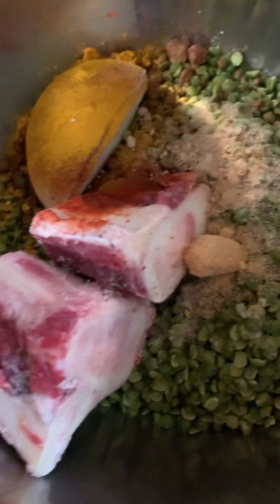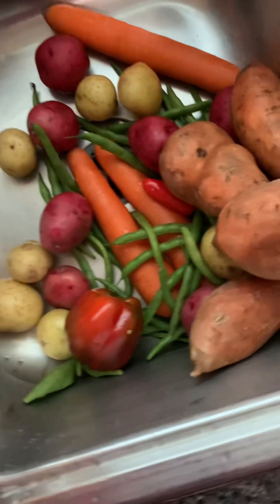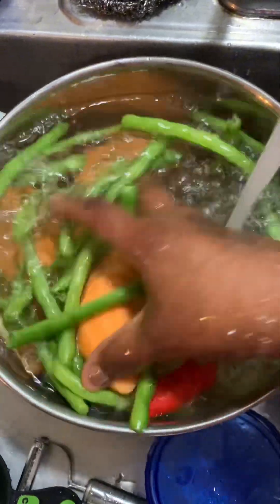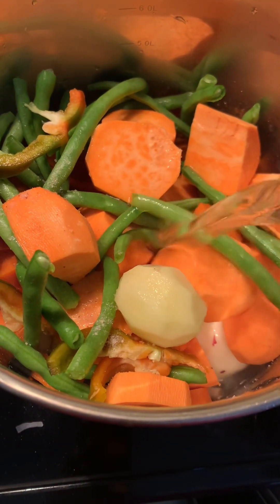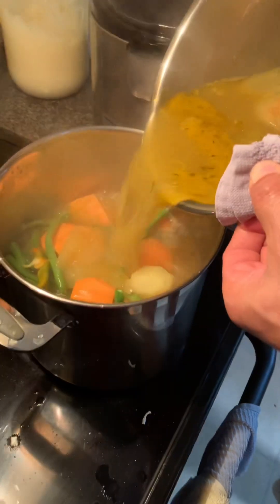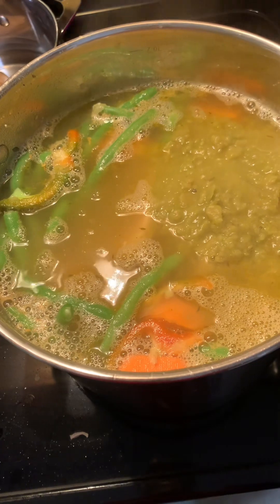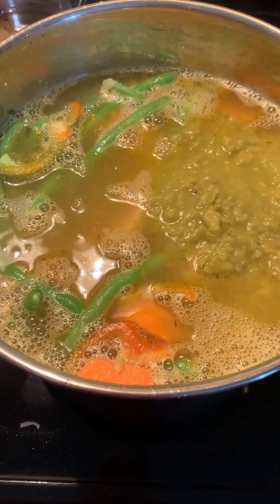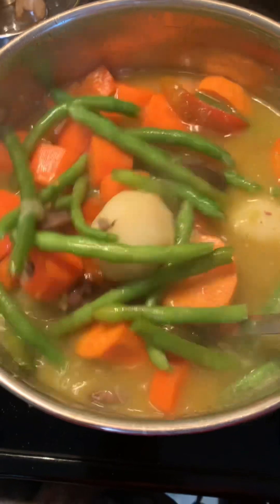Soup bone split pea